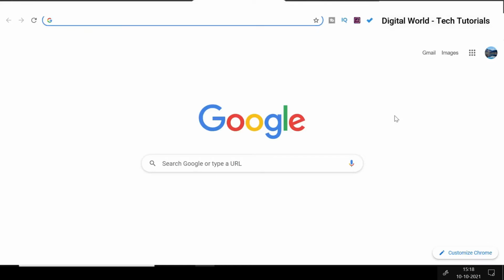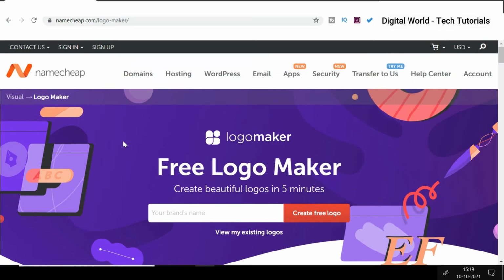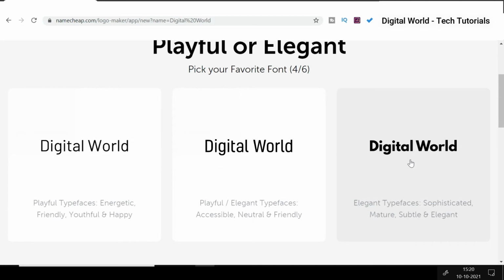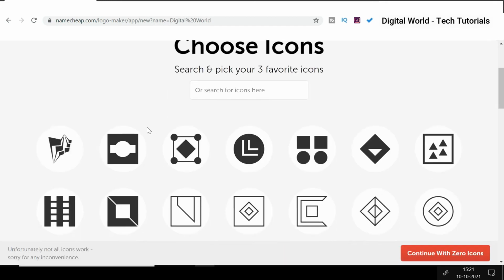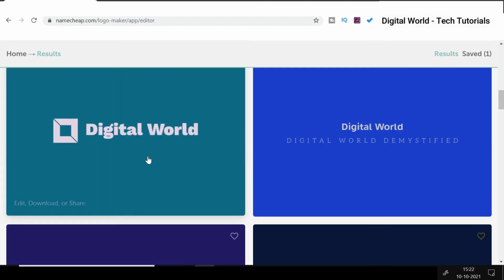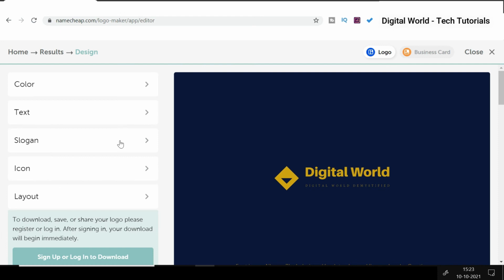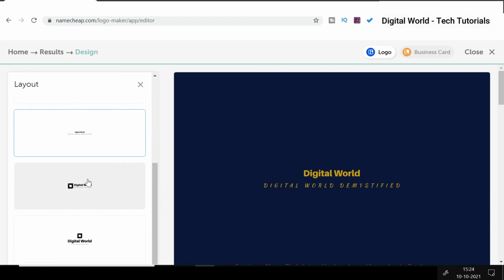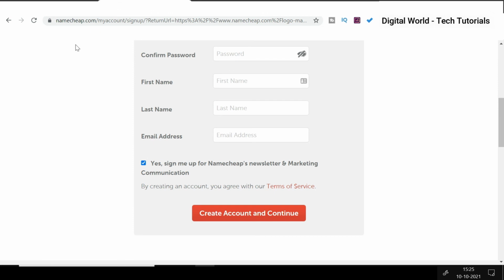Free Logo Maker Website Without Watermark (High Quality)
Create Logo for Your Business with this free logo maker website that allows you to download in high quality without watermark.
Online Tools We Use / Recommend
1.  Free Writing Assistant tool
2. Avast - The Best Anti-Virus
3.  Payoneer: Online Payment Solution